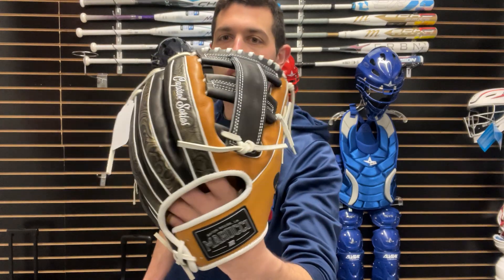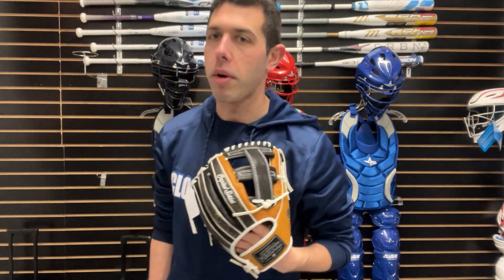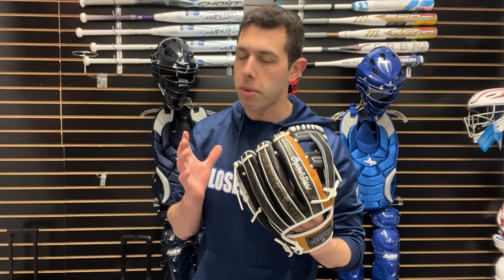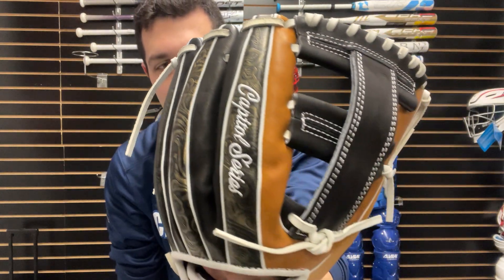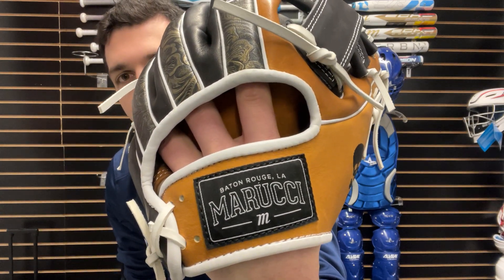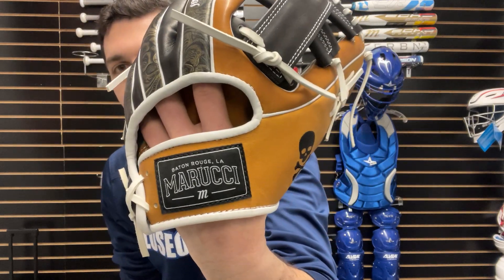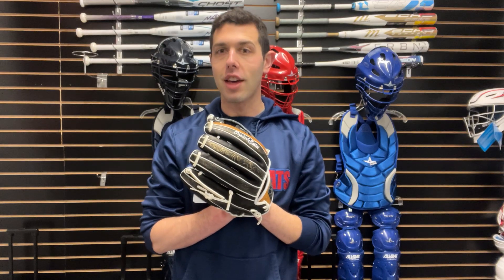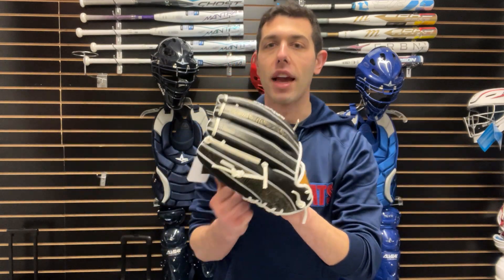Marucci Nightshift Series "Nightcrawl" 11.75" Infield Glove MFGNTSHFT-0205 (2024)